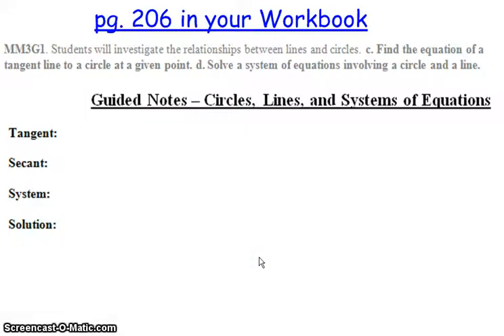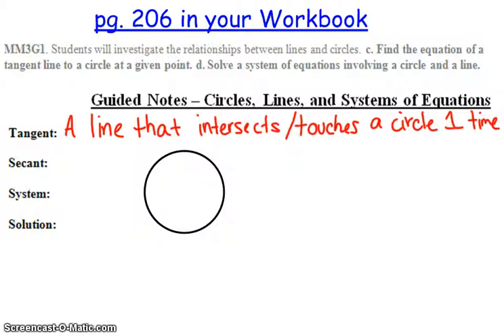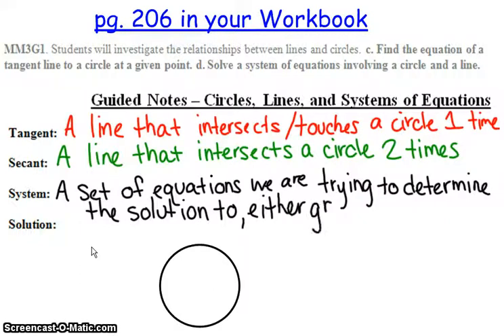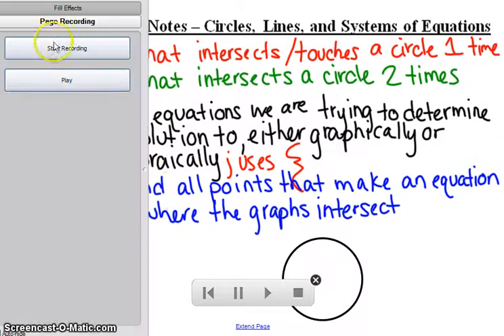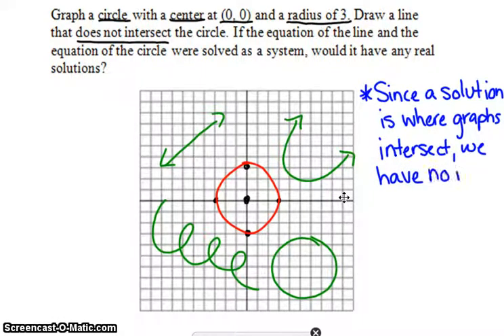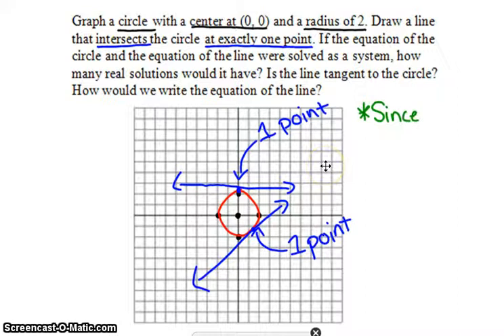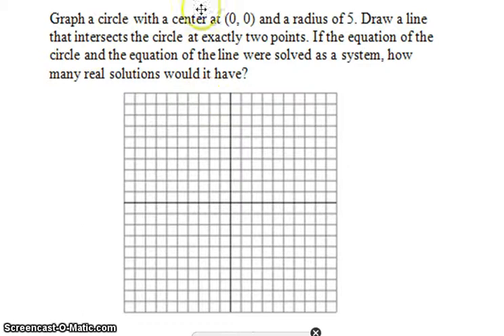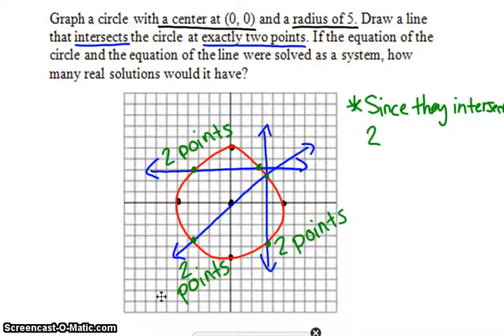Circles, Lines, and Systems of Equations Notes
Definitions for tangent, secant, system, and solution. Also, how graphs show the algebraic solutions.